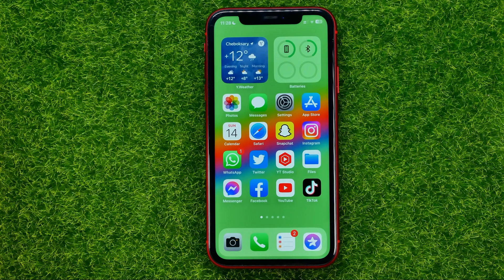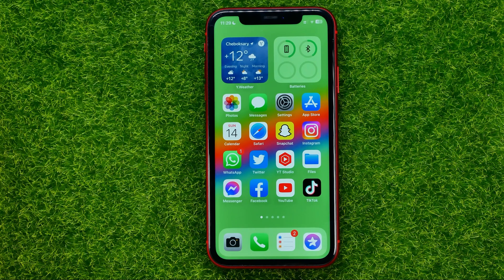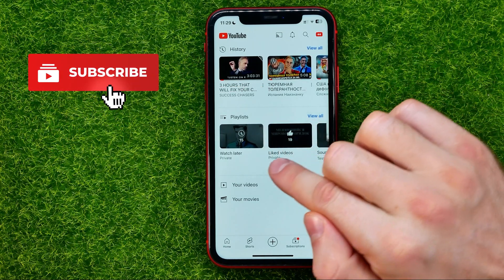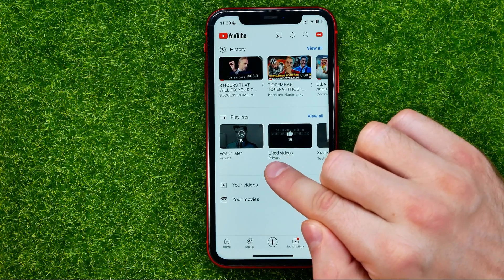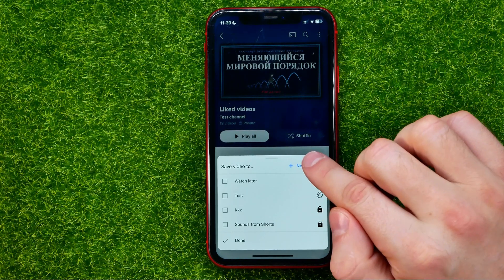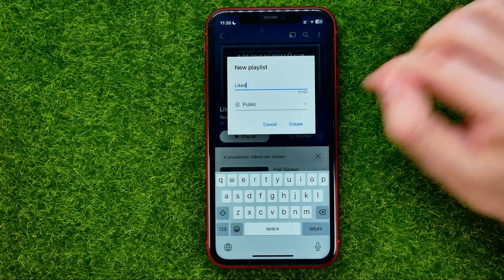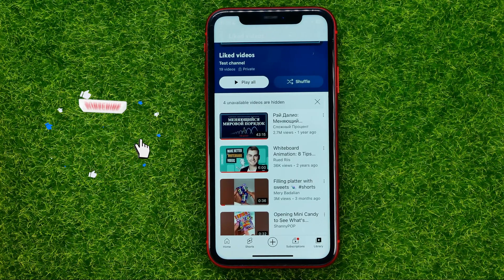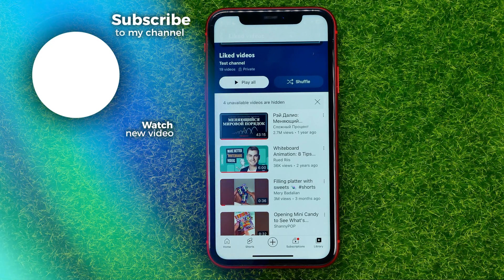How to Make Liked Videos Playlist Public on Youtube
If you are looking for a video about how to make liked videos playlist public on youtube, here it is!

00:00 - Intro
00:25 - How to make liked videos playlist public on youtube